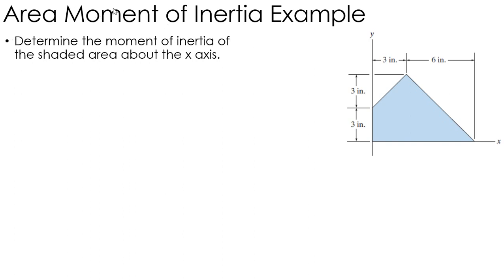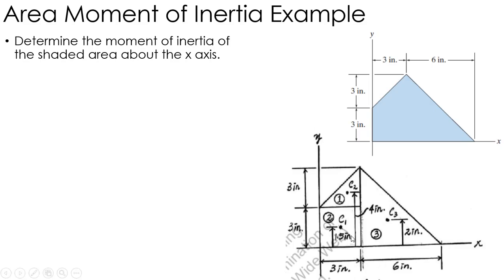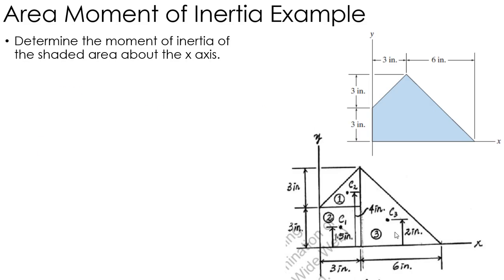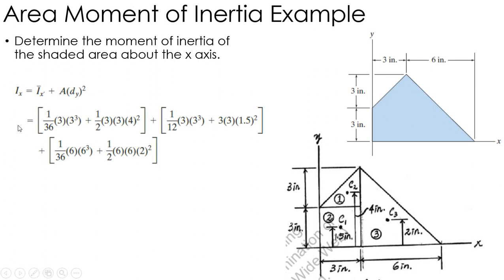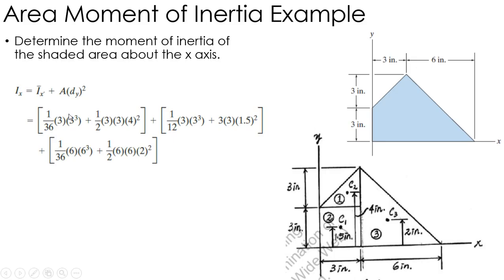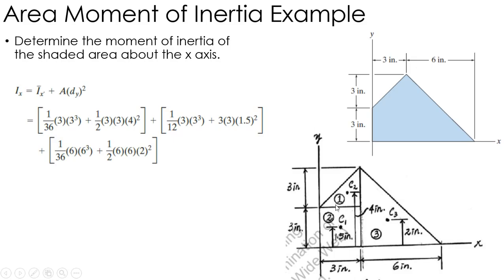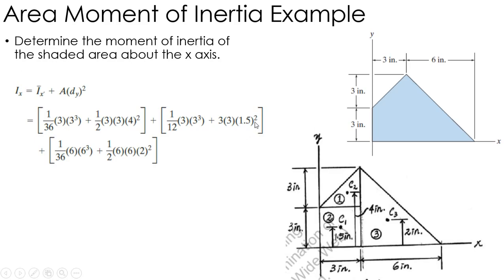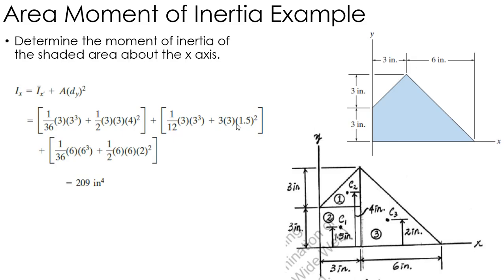Statics Example: Area Moment of Inertia 2